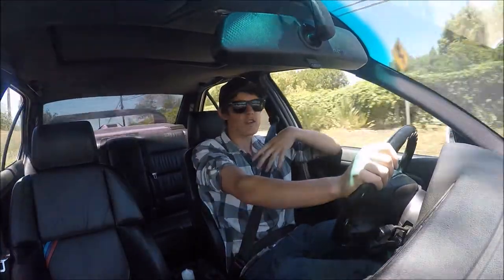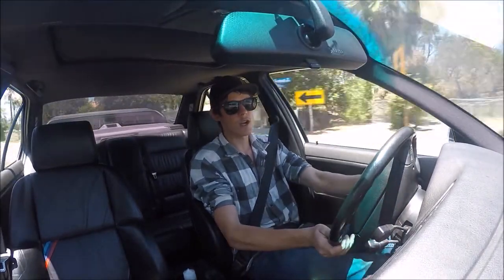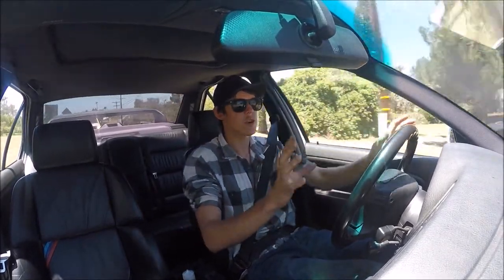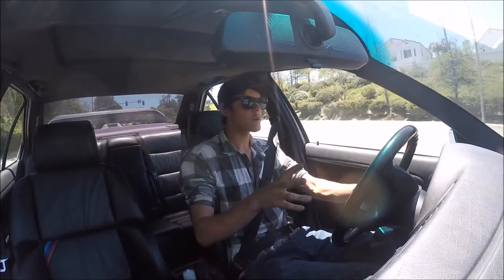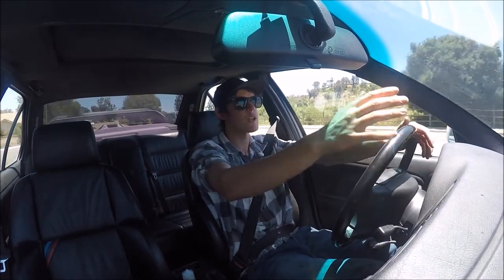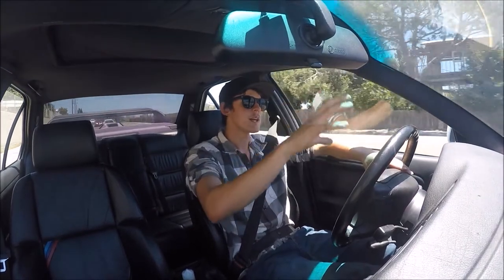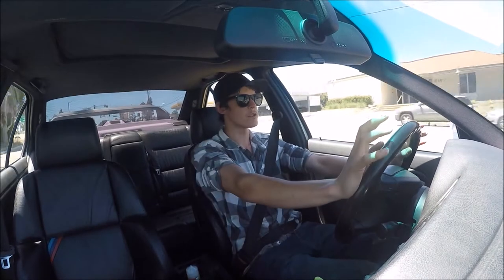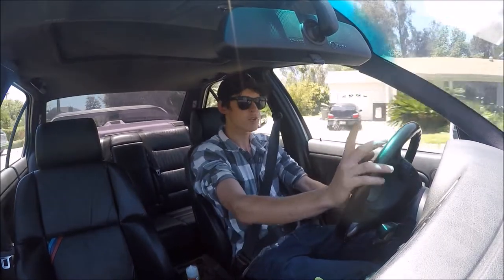Automatic E36 M3: Whats it Actually Like to Drive?